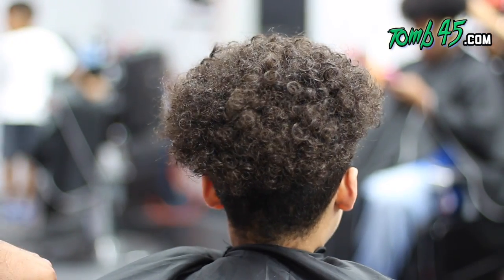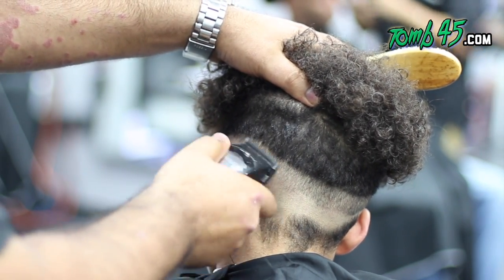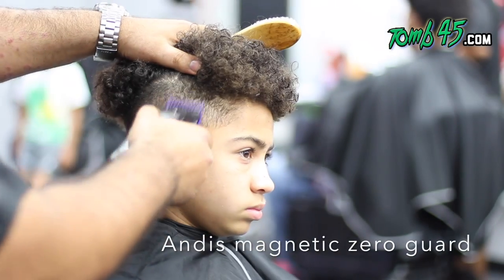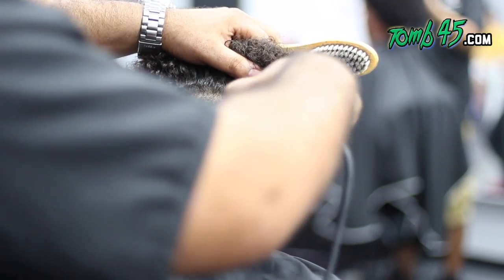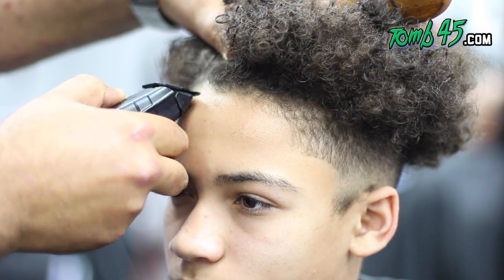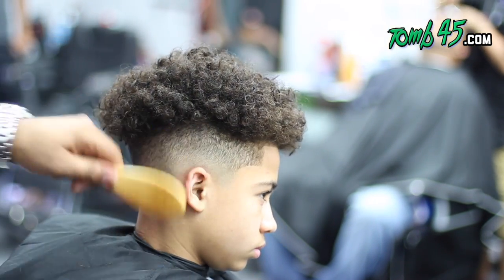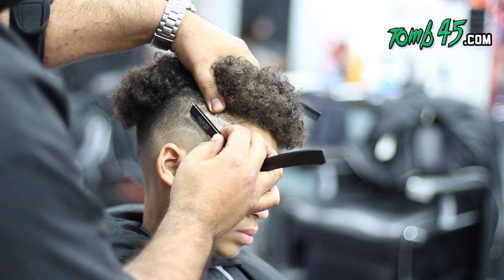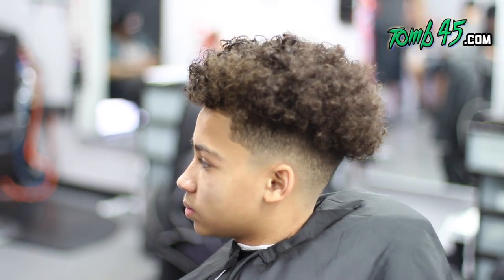Low fade/undercut tutorial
In this video I show you how to do a bald fade under cut step by step tutorial

tools used:

andis masters
andis shaver
andis t-outliner
andis mvp
andis magnetic guards
clocca cape

filming equipment
canon rebel t5i
blue snowball mic
camera lense canon 50mm 1.8 lens